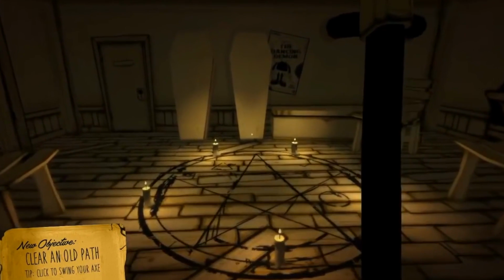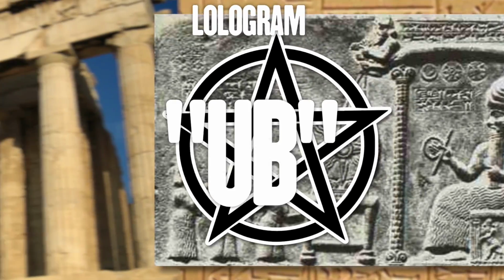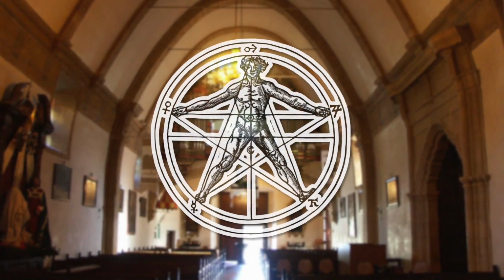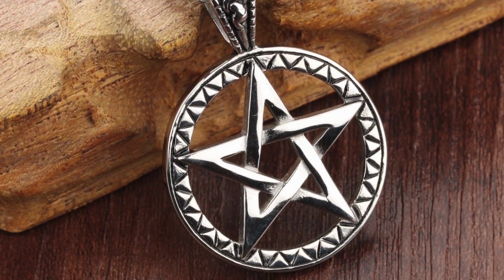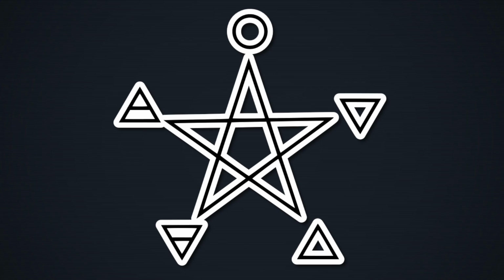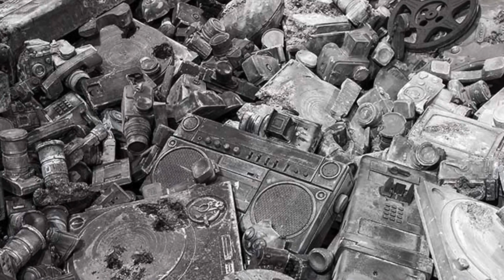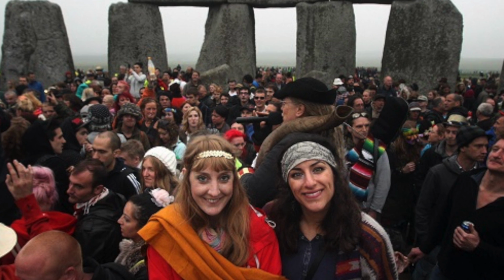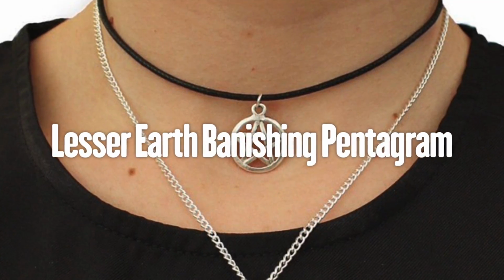Bendy and the Ink Machine's Pentagram DECIPHERED! | Gnoggin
Bendy and the Ink Machine has a number of unsolved mysteries. Today though, I was wondering if the pentagram in the game has any additional meaning or symbolism. So lets go over the history of the pentagram, and find out!

Gnoggin is where gamers and geeks use their heads. Discovering the science behind various aspects of games. Developing one video game theory after another. We focus more on games like Pokemon, Mario, Zelda, (pretty much Nintendo) but we also go through other games from time to time as well! Even comic books and a film theory from time to time. From Minecraft to Halo, lets explore the psychology of many characters, the anatomy of mythical races, and the technology of fantasy worlds.